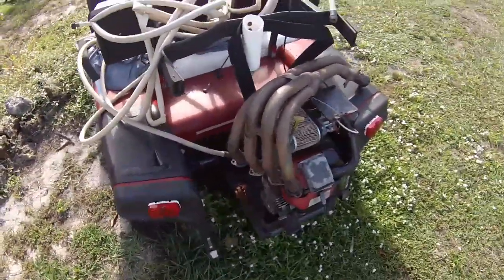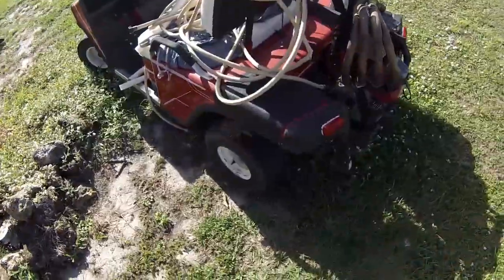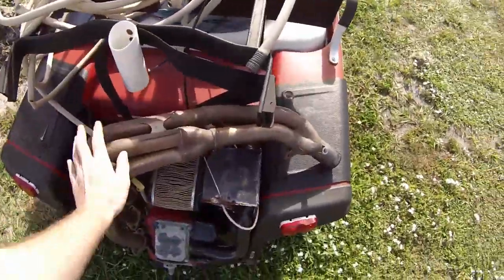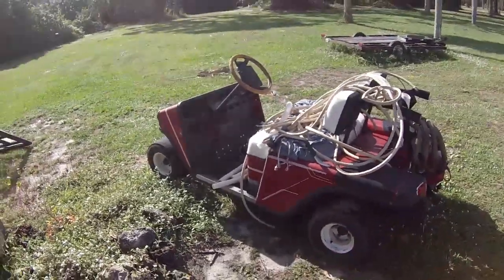Big Block Golf Cart Project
Maybe we will get it done any interest in seeing this finished?